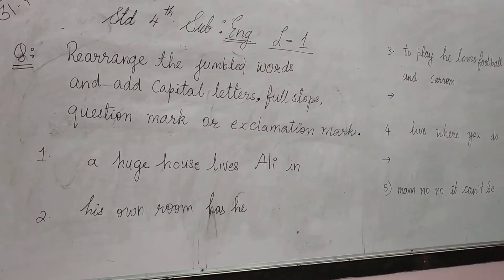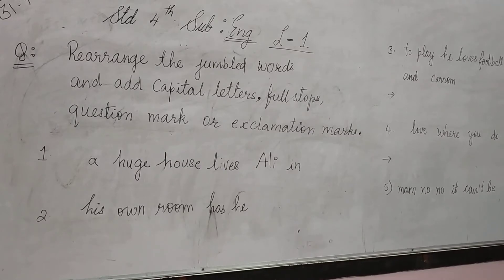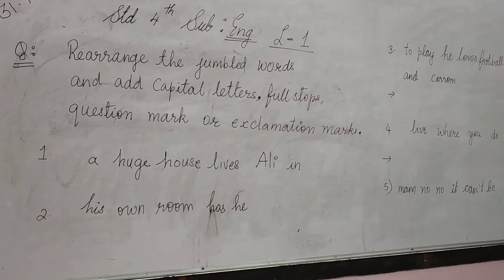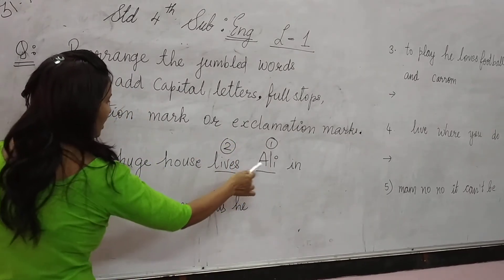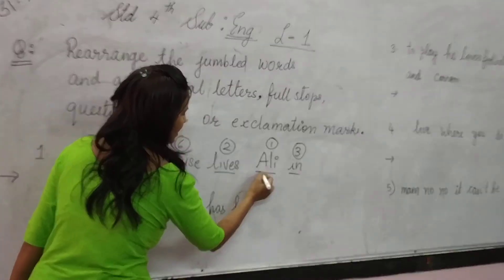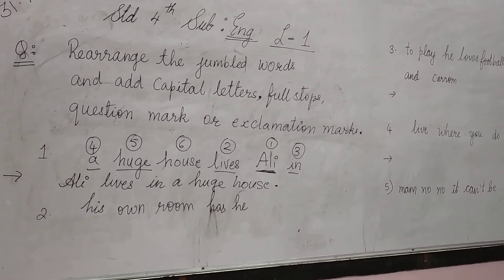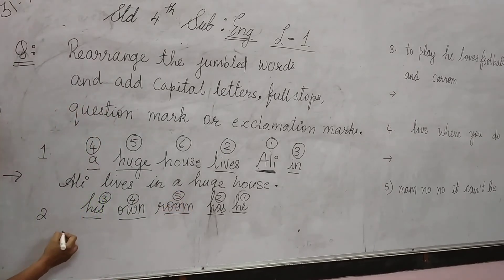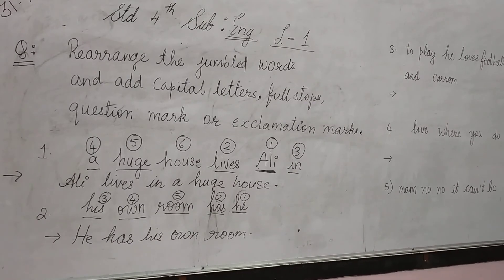STD 4TH ENGLISH CHAP 1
Tr.Sweety